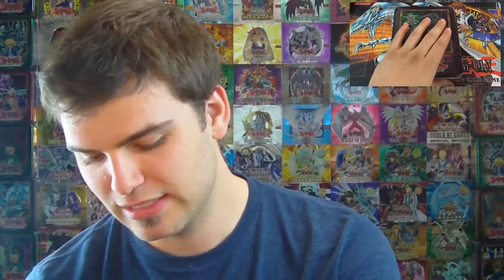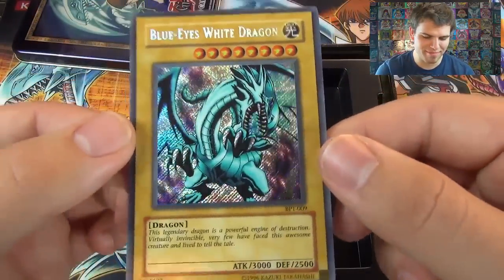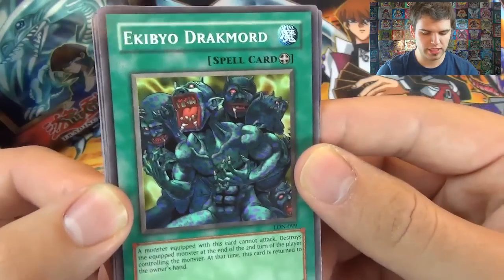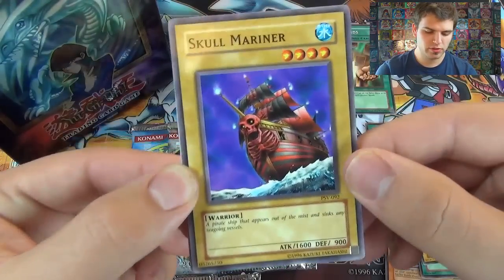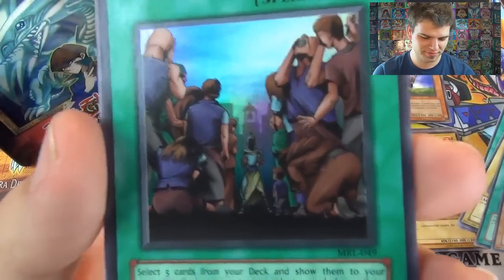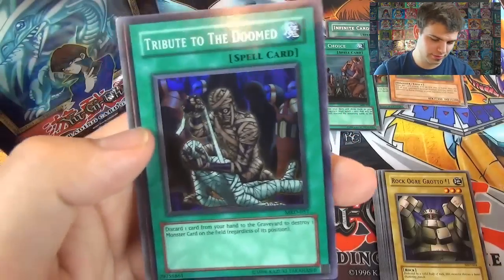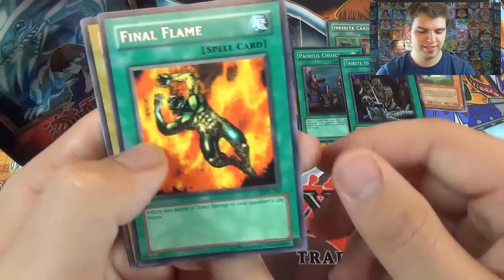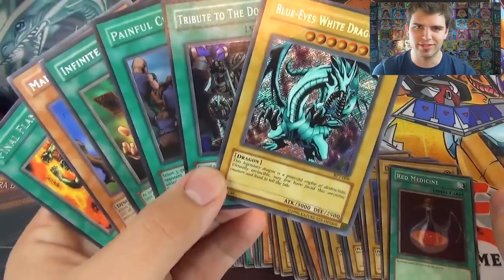Best Yugioh 2003 Blue Eyes White Dragon Tin Opening! Classic.